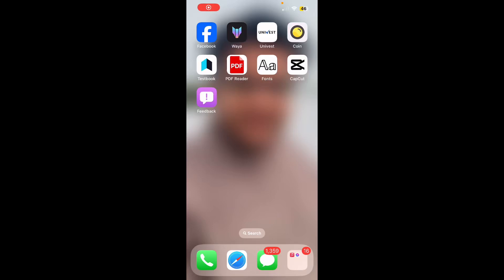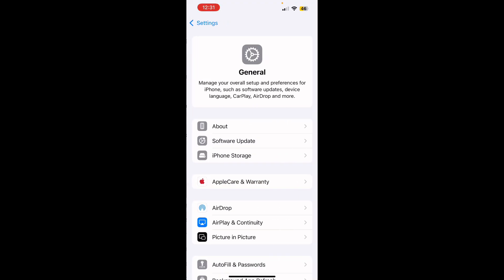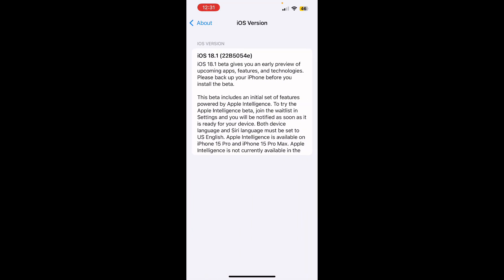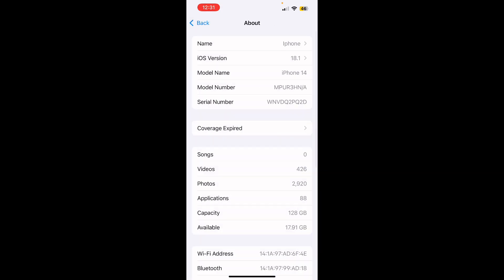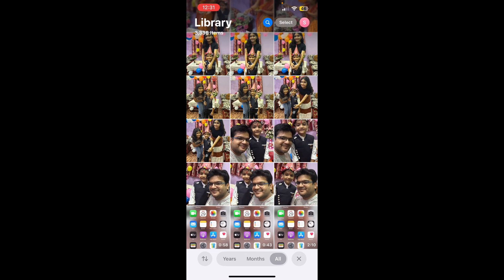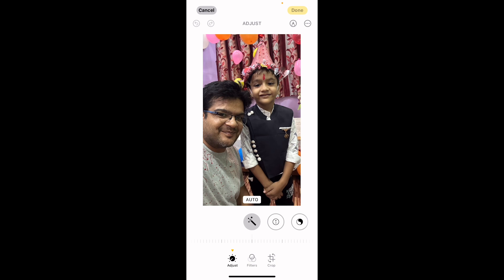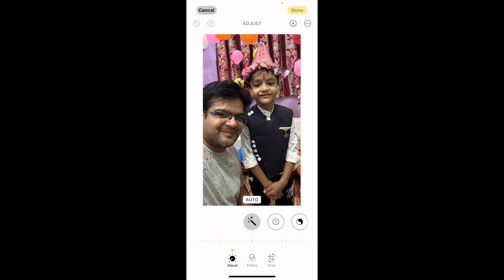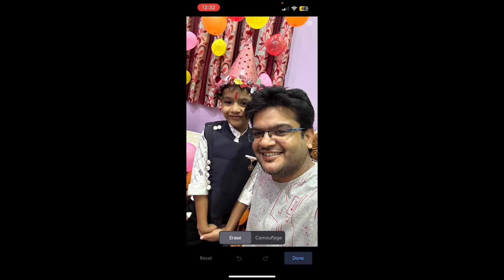How To Remove Background In iPhone iOS 18 ( People, Object etc..)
ios18 iphone Learn how to remove background objects like people etc.. in your photos on iPhone iOS 18. You can easily remove certain objects from photo background by using cleanup option on your iPhone.